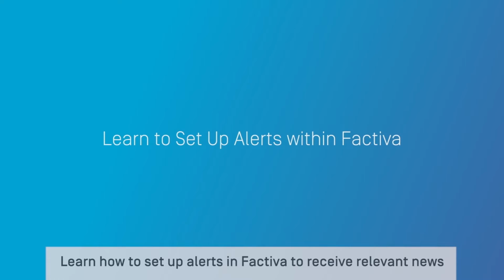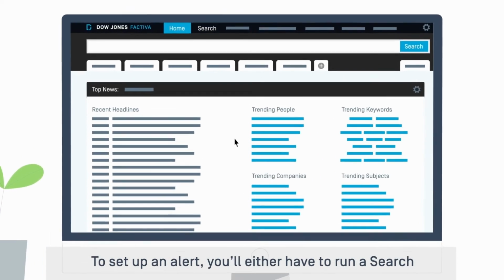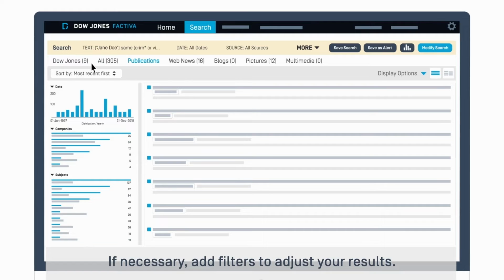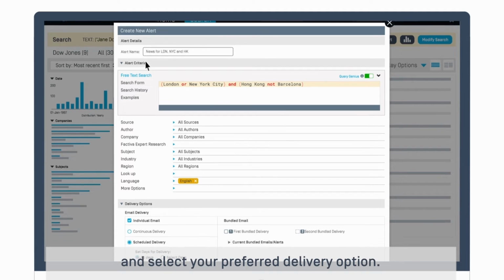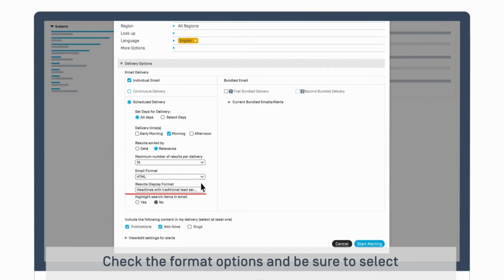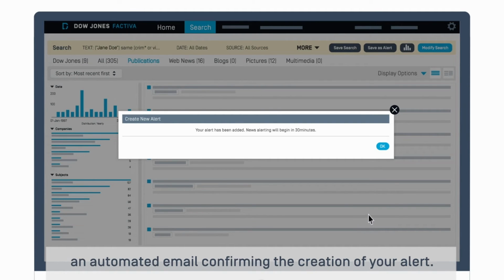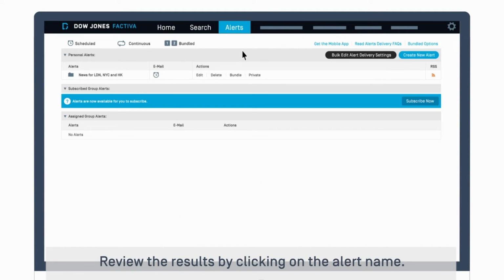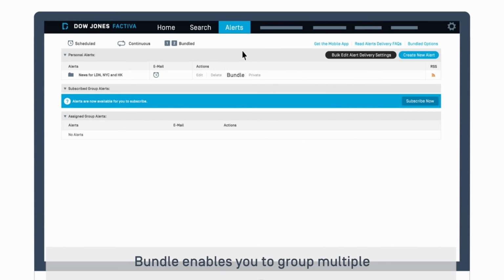Creating News Alerts in Factiva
Learn how to set up alerts in Factiva to receive relevant news straight to your inbox.